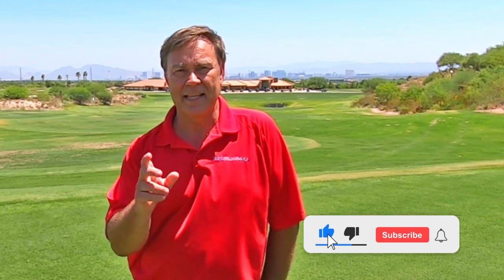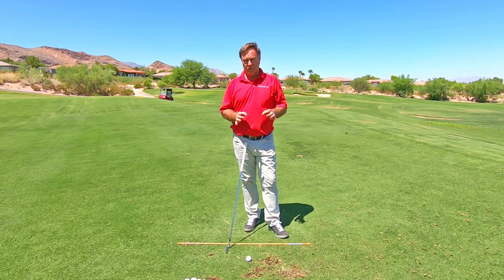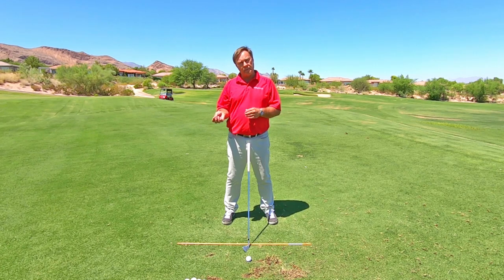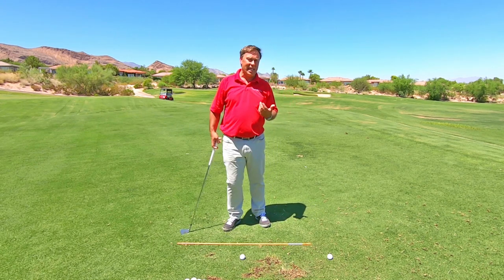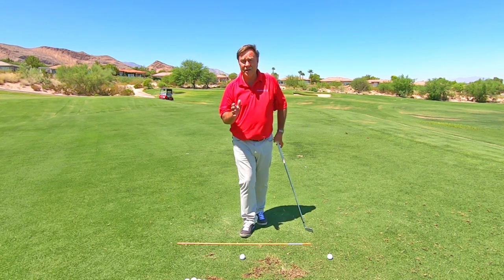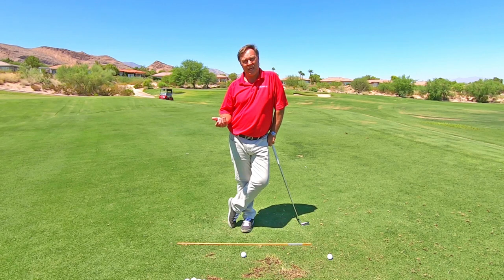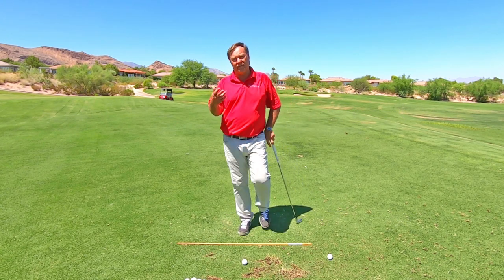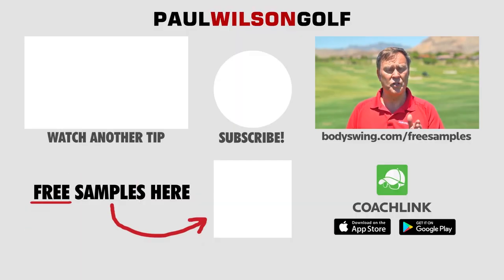How To Compress Your Irons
Ever wonder how pros compress the ball and get that solid contact with their irons yet your shots are clunky, they go too high and you don't take a divot?  Well, this tip shows you how to hit your irons so you too can finally compress the ball.

You would think that to compress the ball you would just hit down on it wouldn't you?  Haven't you tried that already?  If you've tried to do that why isn't it working?  Well, hitting down on the ball or trying to lean the club at impact doesn't work because that is hitting with your arms.  You hit with your arms and you will never get the compression on your irons shots.

Instead of hitting down why not try to turn your arms off?  Yes, this is different but if what you were doing is not compressing the ball it's time to try something else.  This tip explains it so you can finally turn your arms off.  Once you do, you will finally take divots, compress the ball and hit your irons solid.

Available for both Apple and Android devices.